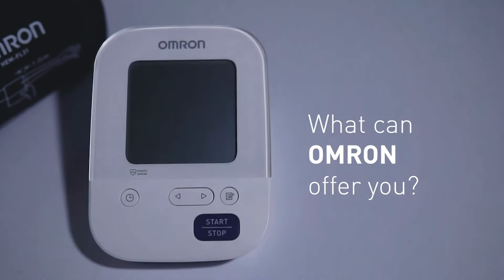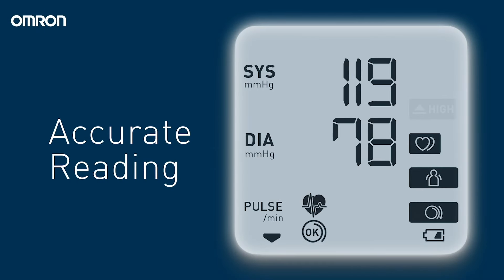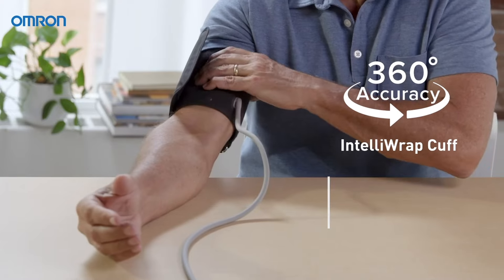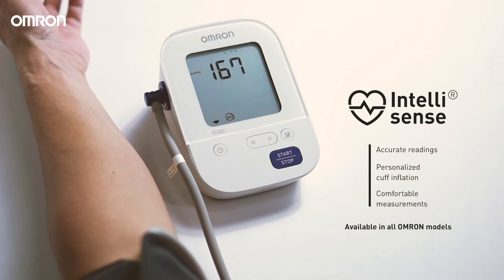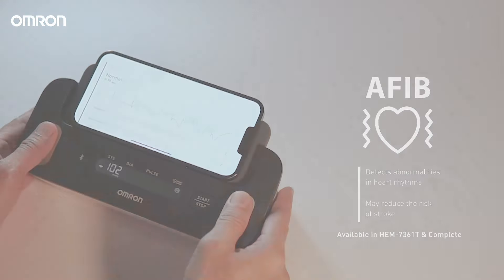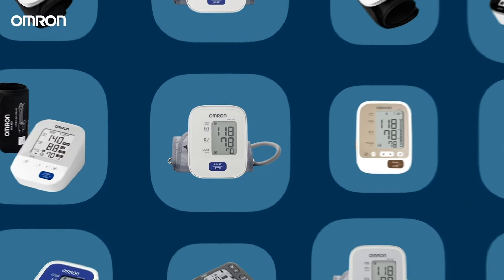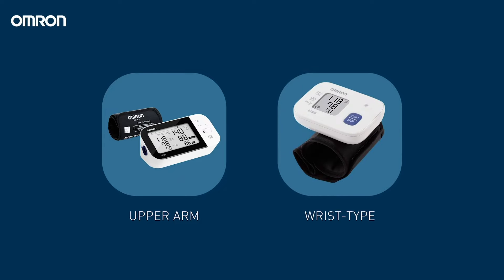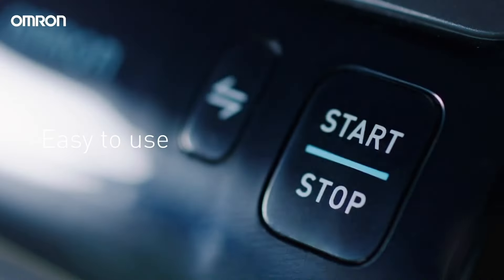Discover OMRON Blood Pressure Monitors today!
Not sure which OMRON blood pressure monitor (BPM) is right for you? Find out what various OMRON BPMs can offer you to best meet your heart health needs. At OMRON, every BPM is clinically validated for accuracy, yet easy to use.